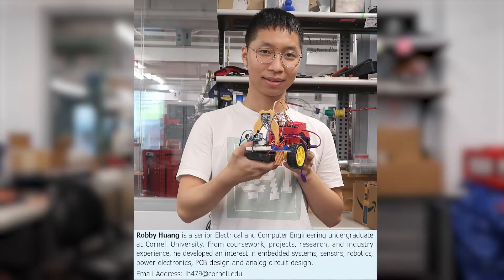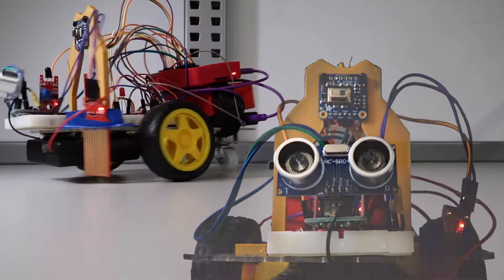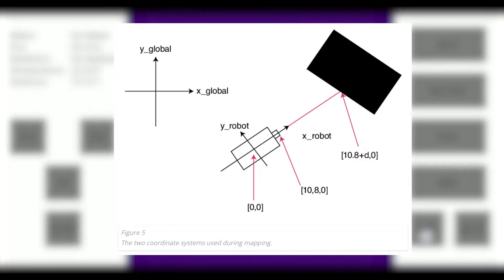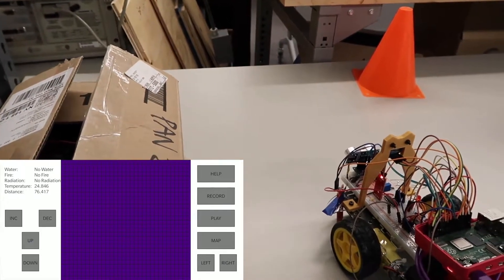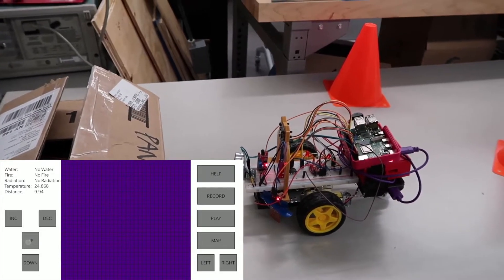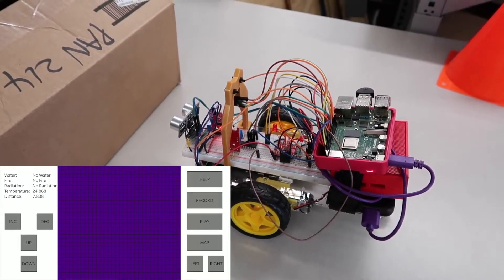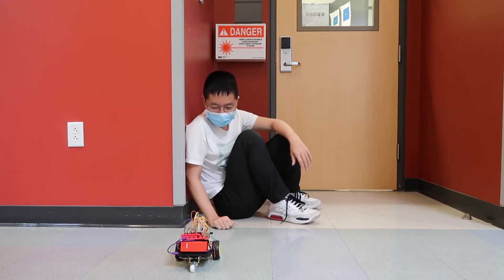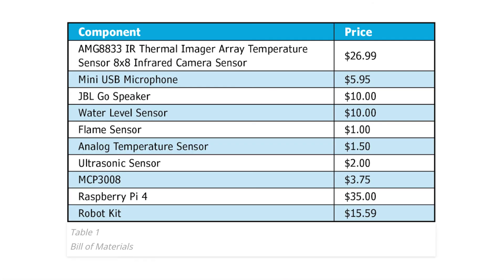Raspberry Pi Rescue Robot - The Scouting Owl Engineering Project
Learn how these Cornell students built a Raspberry Pi 4-based robot that allows rescuers to detect and communicate with endangered individuals in an environment that is not yet suitable for in-person rescue LEARN MORE...

New Circuit Cellar Magazine comes out every month with new articles going live regularly

"In incidents such as fire, earthquake, flood, gas leakage or any environment that has potential threats to the life of a rescuer, a rescue robot can play an important role in searching for endangered individuals and studying hazardous conditions. "